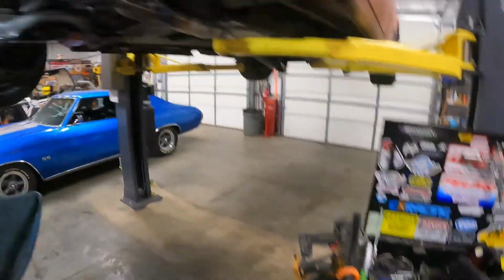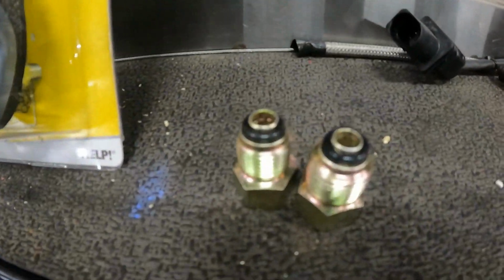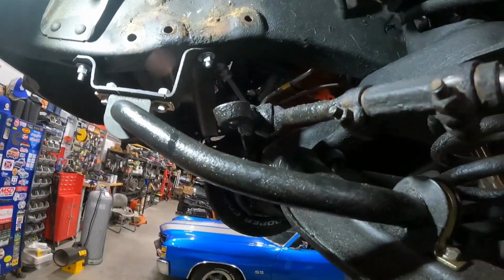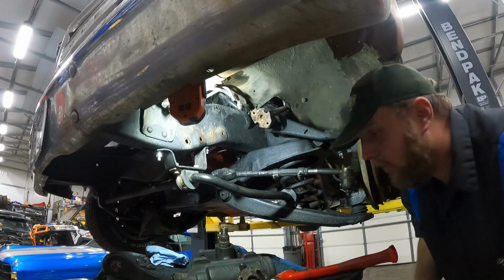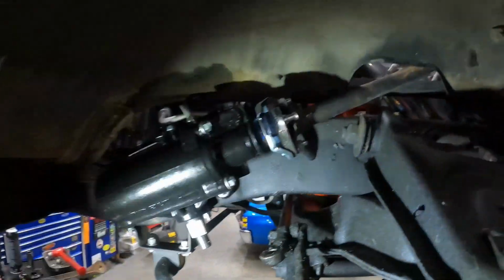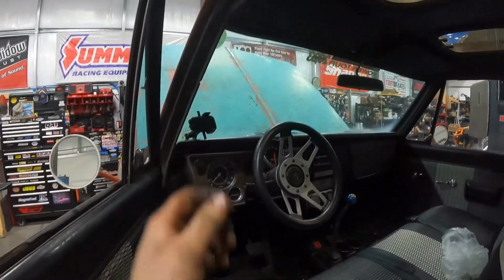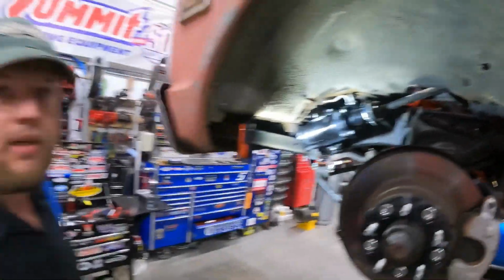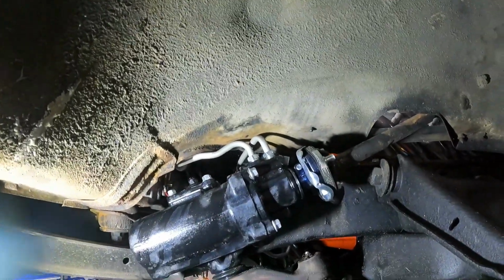How to replace a C/10 steering box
We installed a new Borgeson 12:7:1 Power Steering Box on our 70 c10 and it really improved the steering feel and performance of the truck.